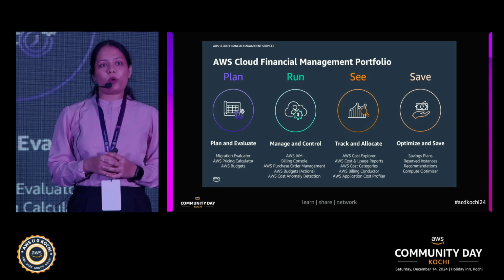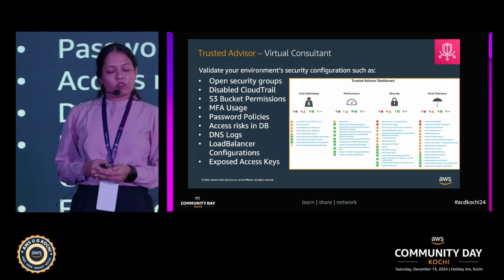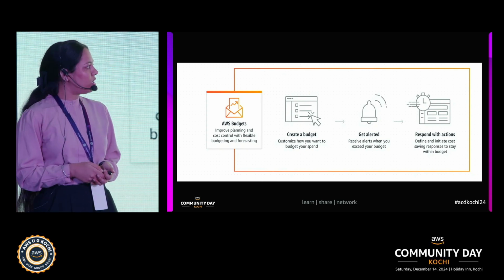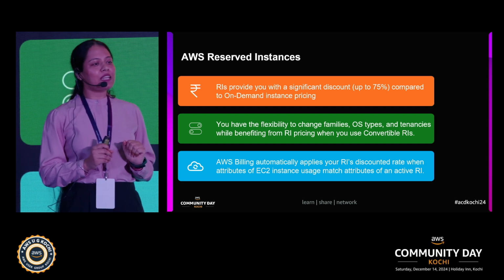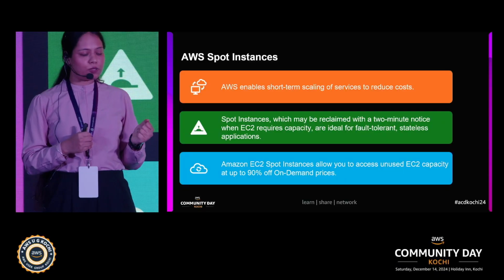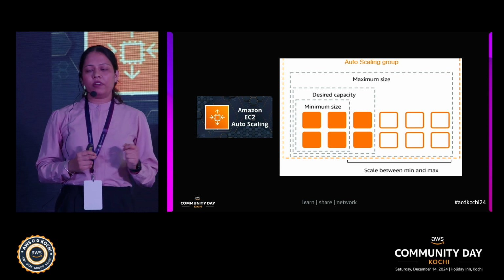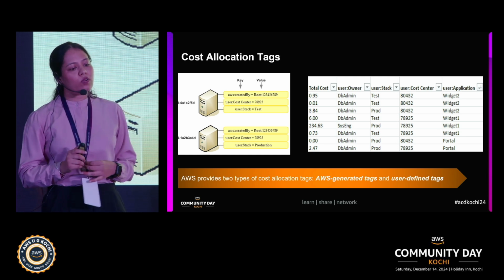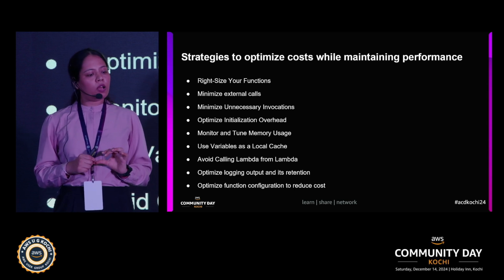ACDKOCHI24 - T02-S01: Slashing Enterprise Cloud bills with a frugal approach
Topic               :   Slashing Enterprise Cloud bills with a frugal approach
Speaker Profile     :   Varsha Verma - Senior Software/Cloud Engineer, Accenture

AWS User Group Kochi (AWSUGKOCHI) is proudly presenting our flagship annual event AWS Community Day Kochi 2024. Unveiling success stories, use cases & much more from industry leaders and community heroes and builders.

AWS USER GROUP KOCHI
AWS User Group Kochi (AWSUGKOCHI) is a Kochi based group united by community-led learnings and diversified by the wide variety of tools and technologies closely knit with Amazon Web Services, cloud computing technology, AWS design implementation and servicing, high scalability / performance computing, production use cases of AWS, blockchain, Artificial Intelligence, Generative AI and much more

All skills levels including students who would like to learn about AWS are welcome to help accomplish our motto of learning, sharing and networking. Let’s join hands to empower this tech community to make it bigger and better